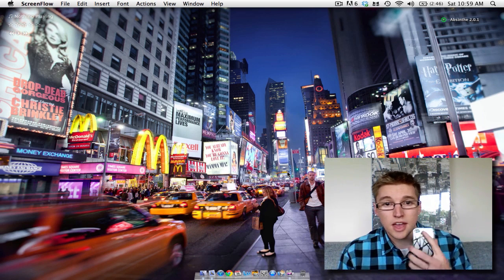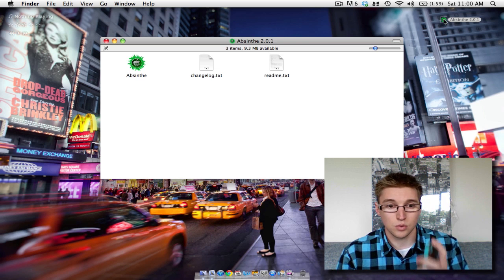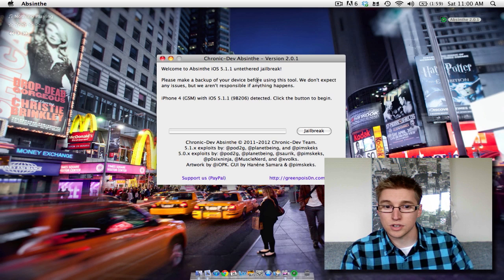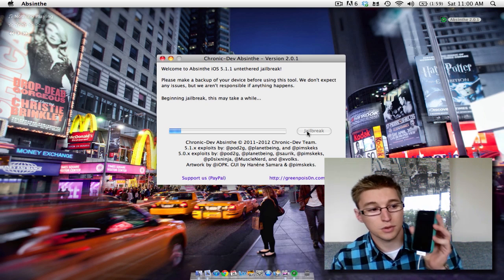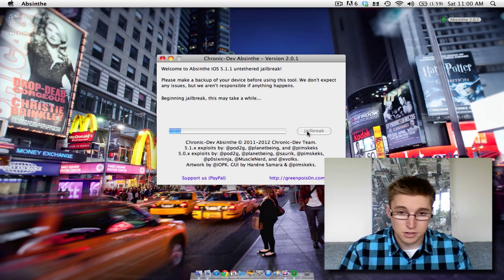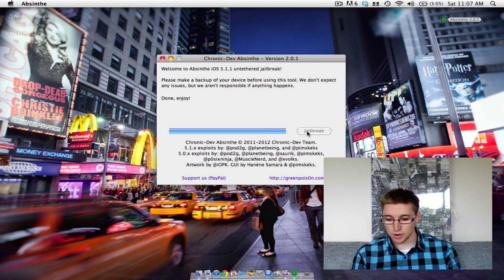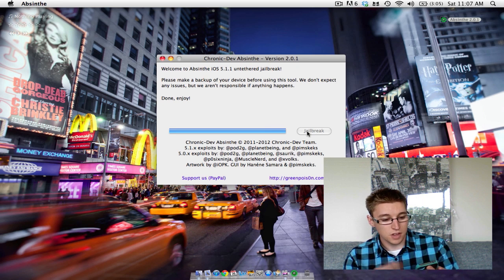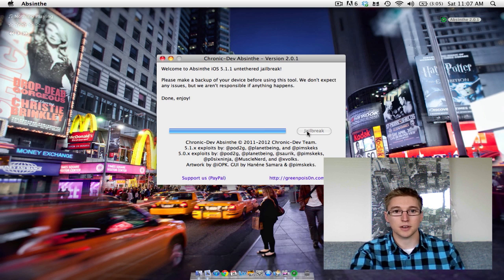Absinthe 2.0 Tutorial iOS 5.1.1 Untethered Jailbreak for iPhone, iPad and iPod Touch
iPhoneBlogr tutorial on how to untethered jailbreak iOS 5.1.1 using Absinthe.
Supported Devices: iPad1,1 -- 2,1 -- 2,2 -- 2,3 -- 3,1 -- 3,2 -- 3,3
iPhone2,1 -- 3,1 -- 3,3 -- 4,1
iPod3,1 -- 4,1